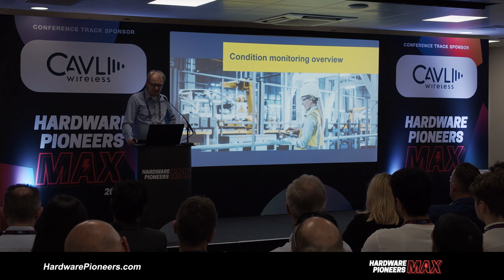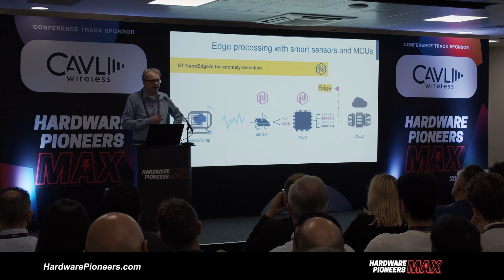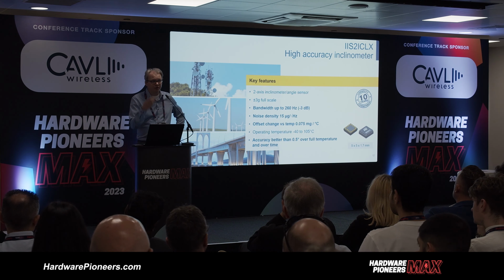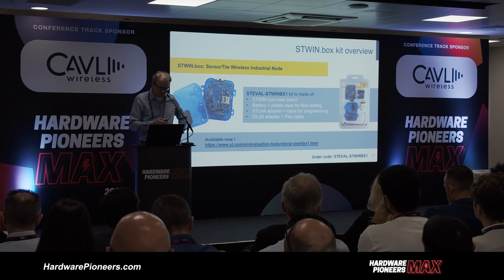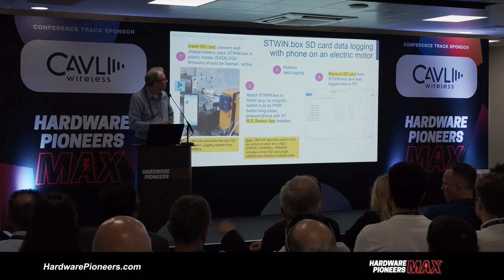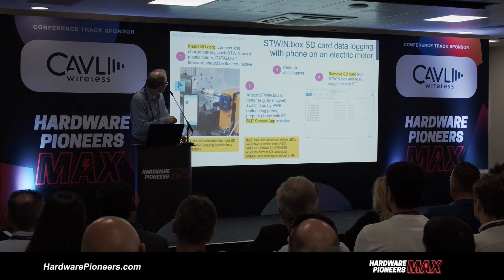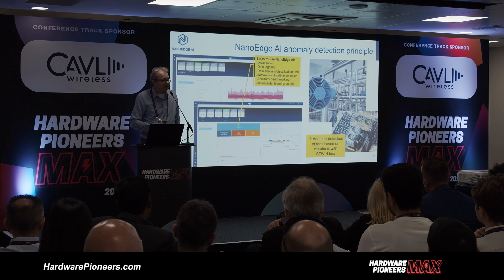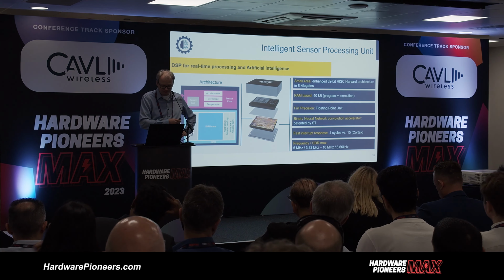Choosing the Right Machine Learning and AI Sensors for Condition Monitoring App - STMicroelectronics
In this video, Pasi Myllymäki, Marketing Manager at STMicroelectronics, deciphered the art of selecting the right ML and AI sensors for 'Condition Monitoring' applications.